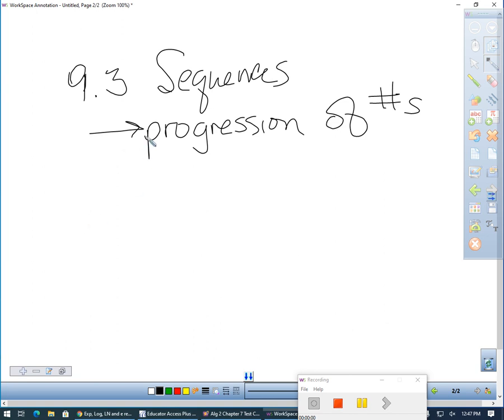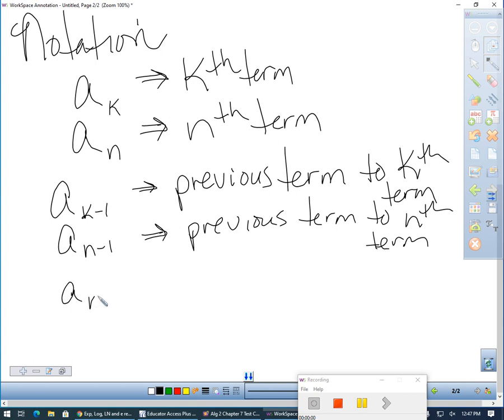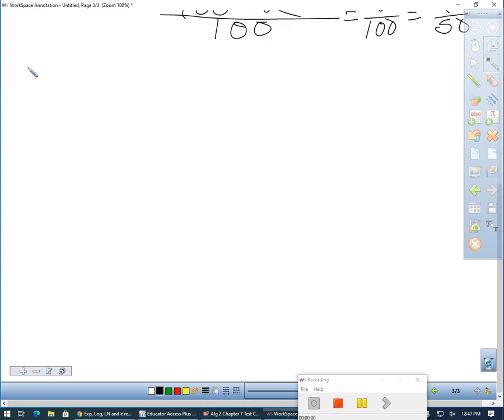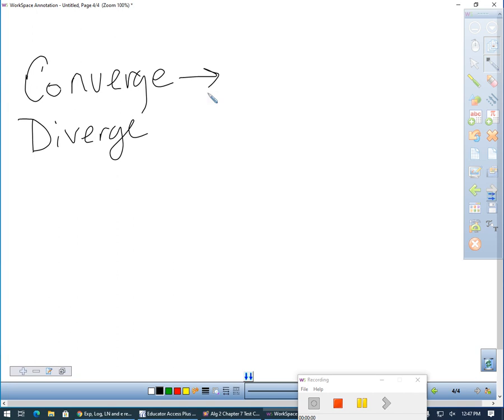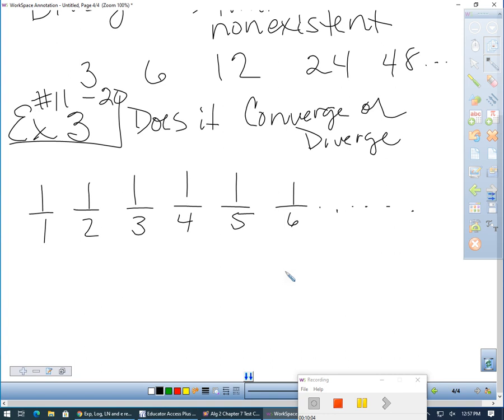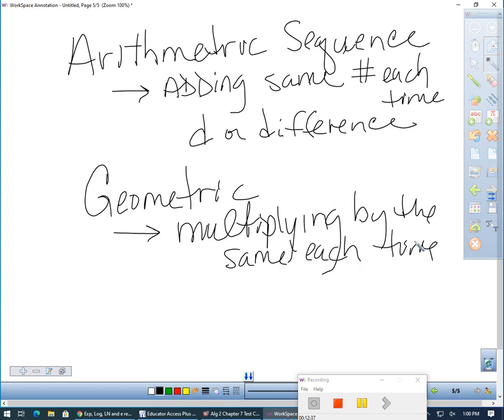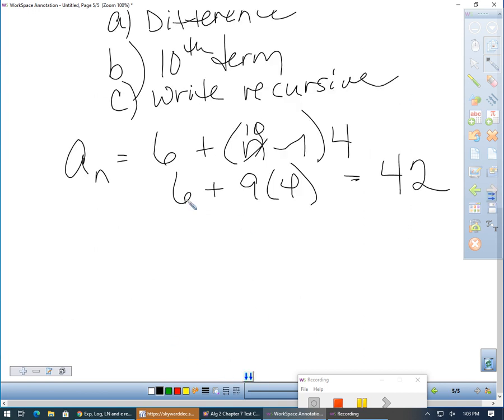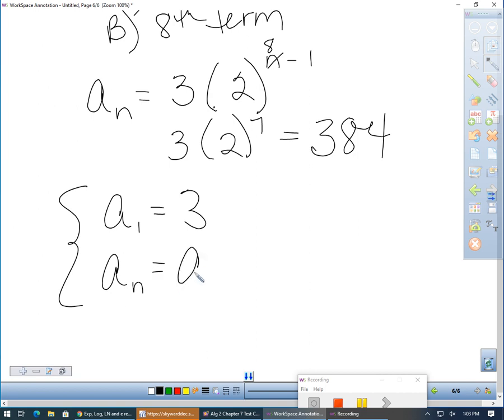PC 9 3 Sequences